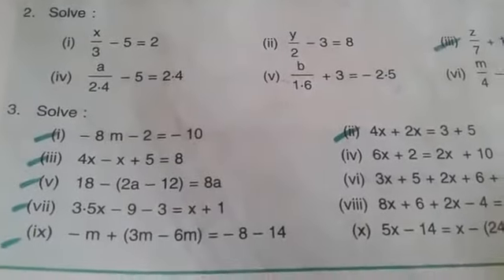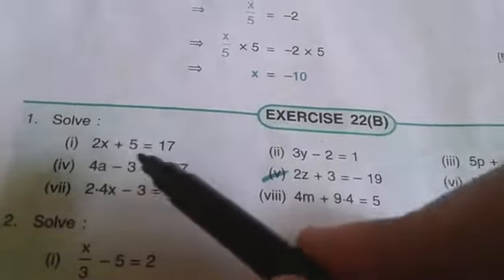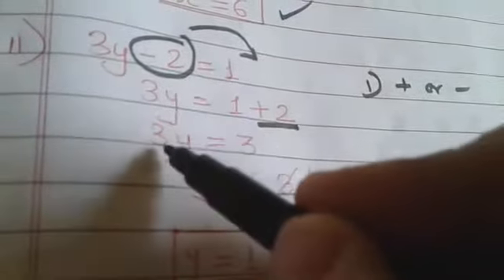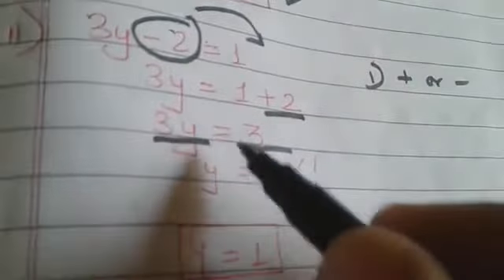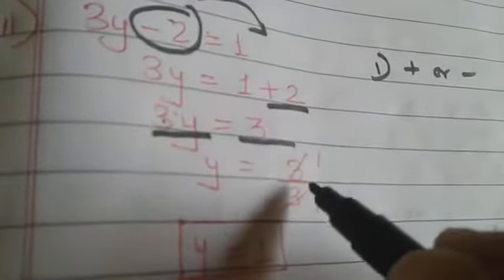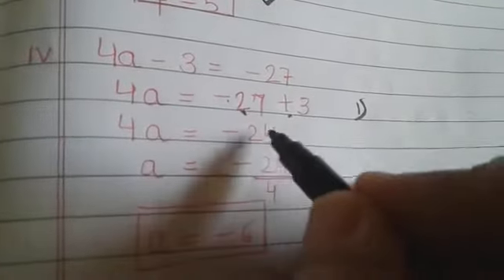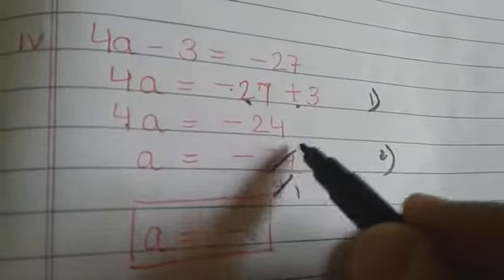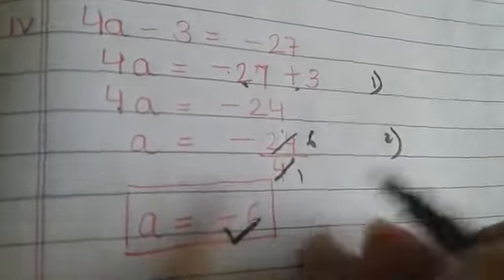Linear equations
Understand and  solve